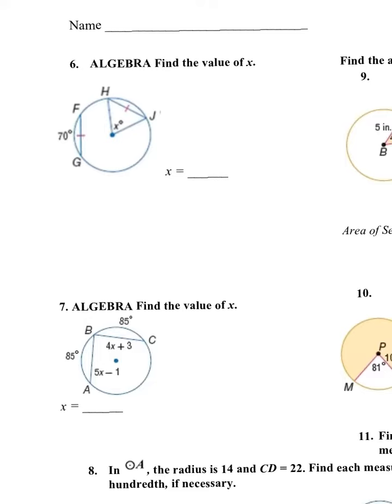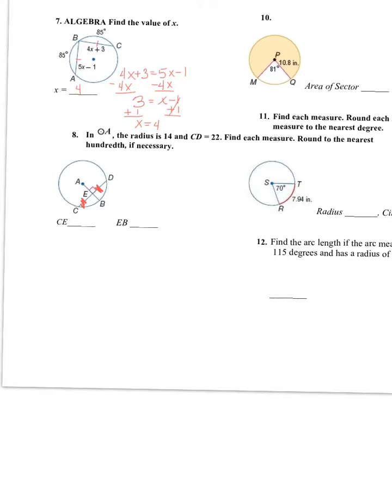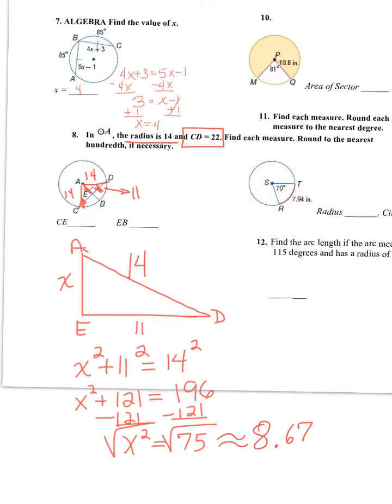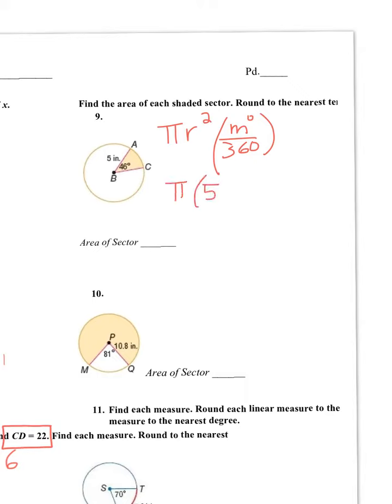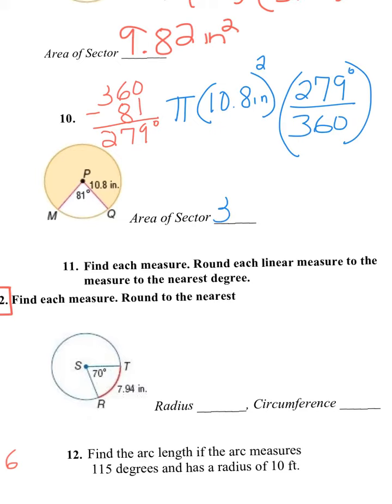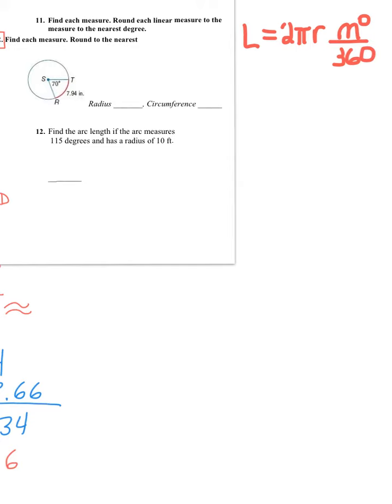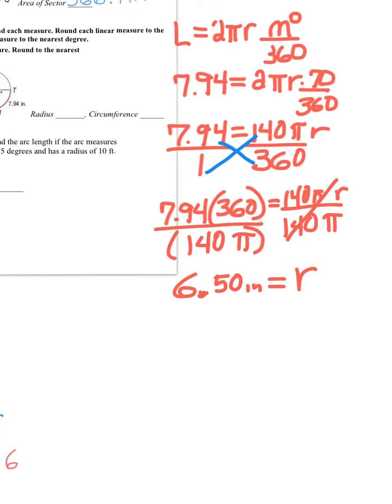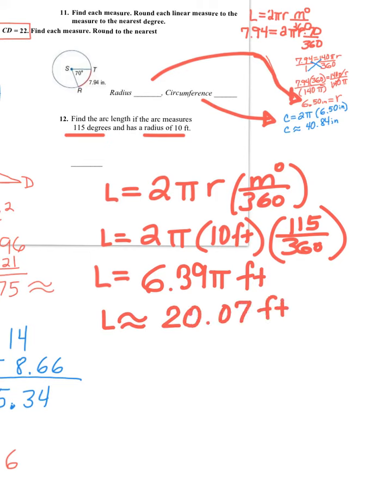Quiz Review Sec. 11.1-11.4 Part II